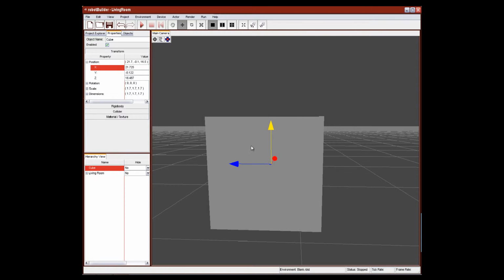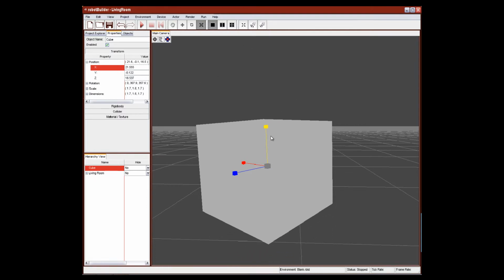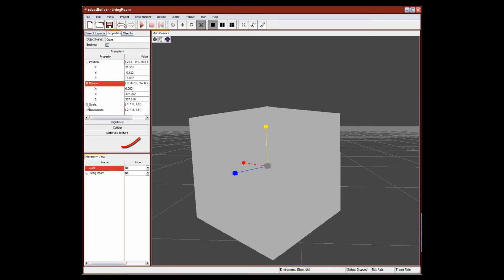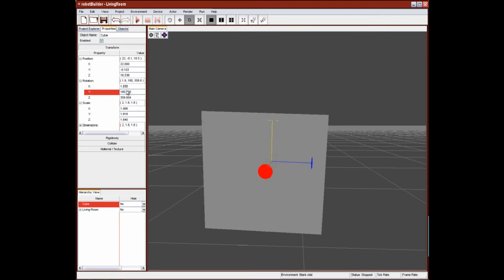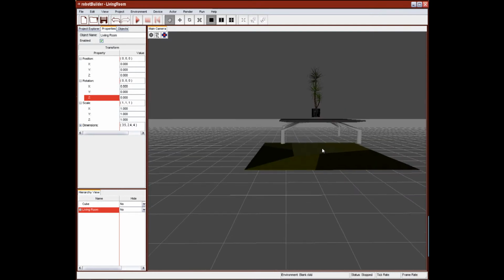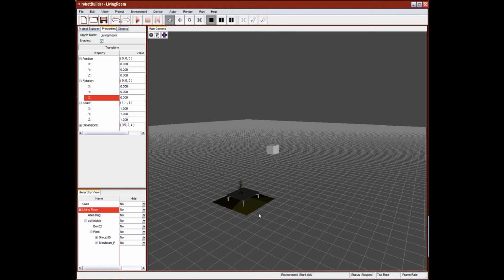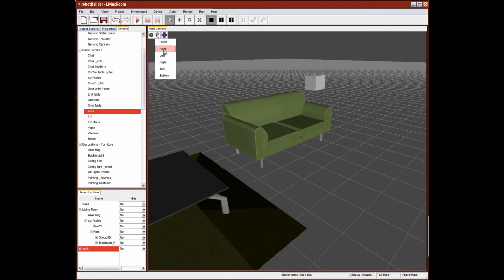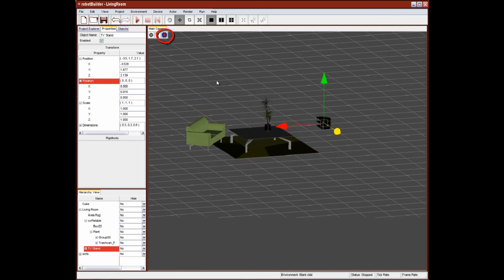Navigating and Manipulating Objects in 3D Space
This video shows how to move around within robotBuilder and manipulate objects in 3D.